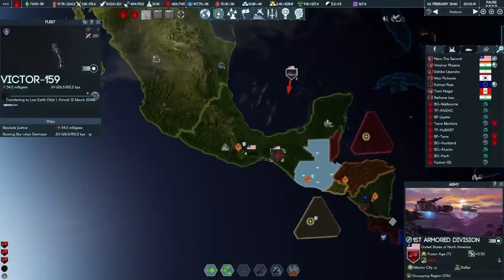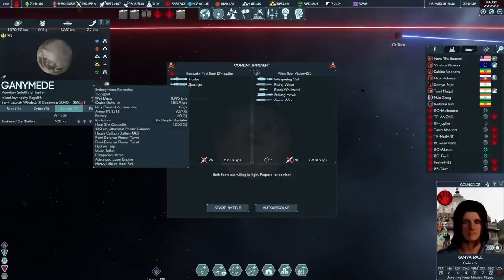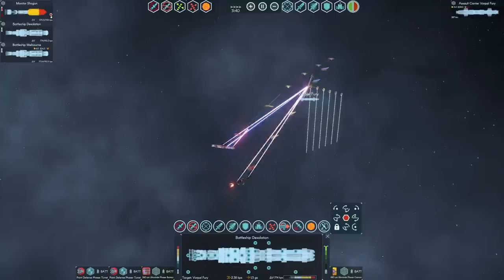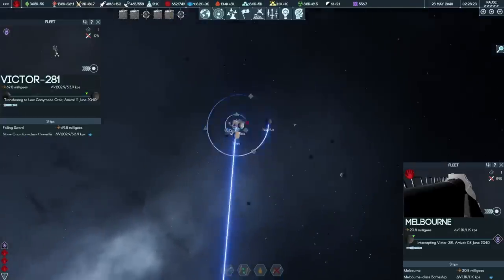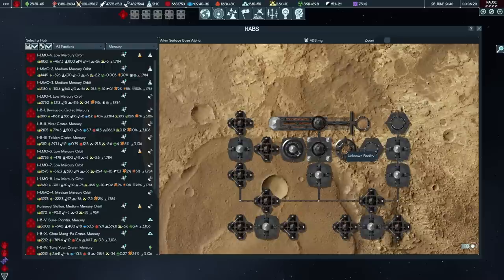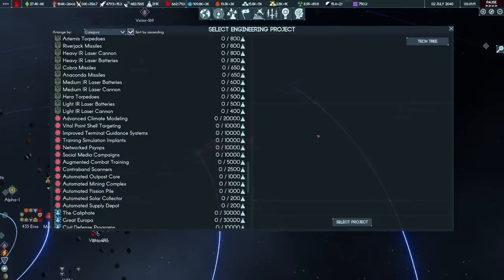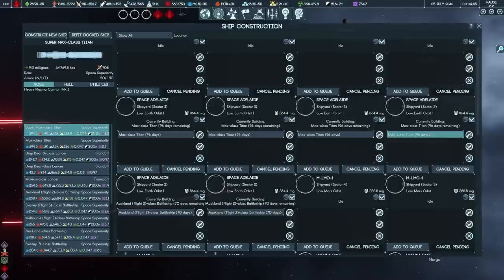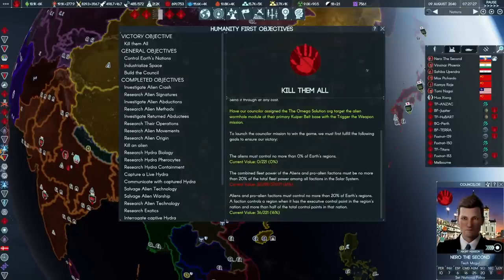Terra Invicta (HF) E26: Titans in action & the tide turns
For months now the Xenos have been trying to drive us out of the Jovian system while we slice them apart and drive them out.

But we have been doing more than defending - we've been learning, and building.

The things that scared us, motherships, battle stations, fleets - those don't scare us anymore. Humanity's war machine is now rolling - and in this episode we introduce the Xenos to the least subtle warships ever designed...and reveal our final goal